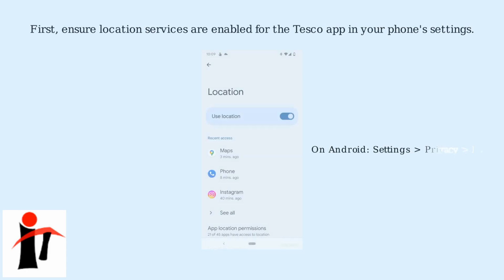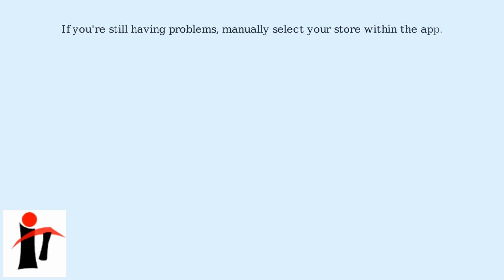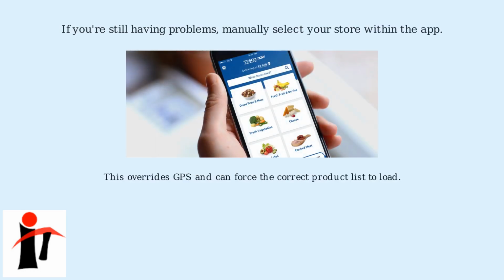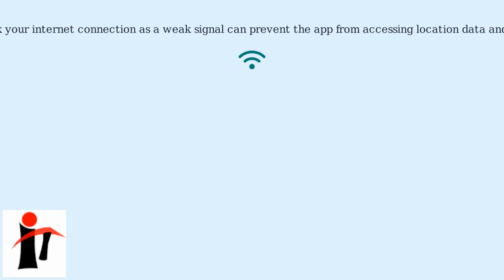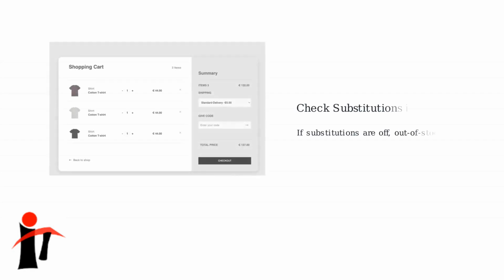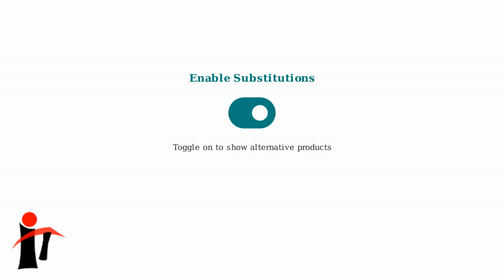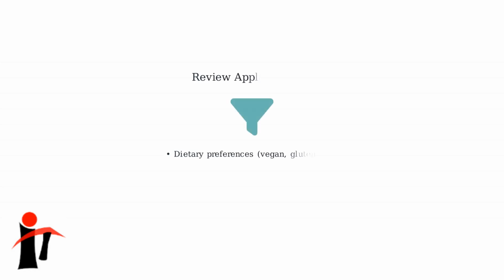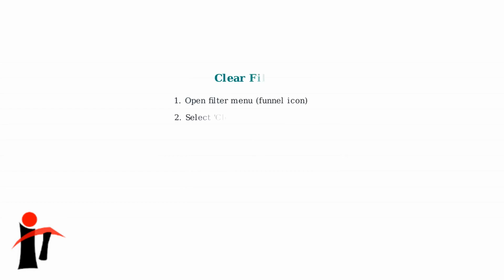How to Fix Tesco App Not Showing Products – Location, Substitutions & Filters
🛒 Learn how to fix the Tesco app when products aren’t showing.
📍 Check your location settings, substitutions, and applied filters.
⚙️ Follow simple steps to see all available items in your app.